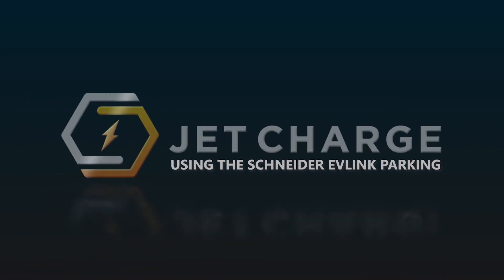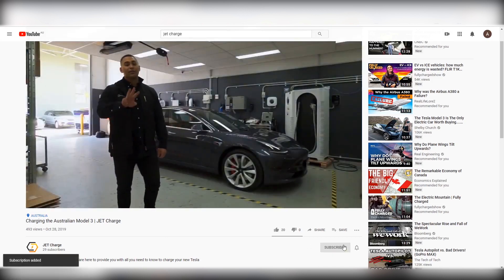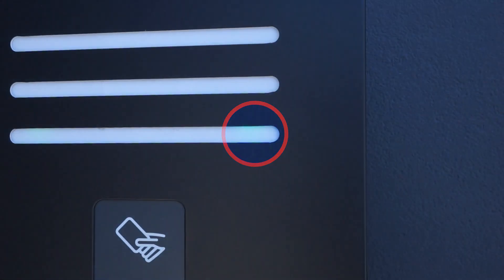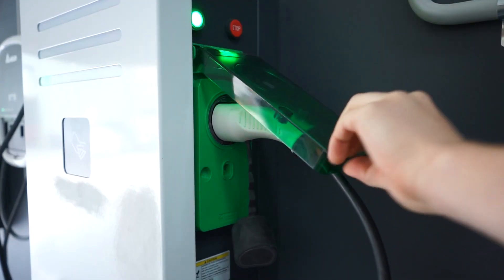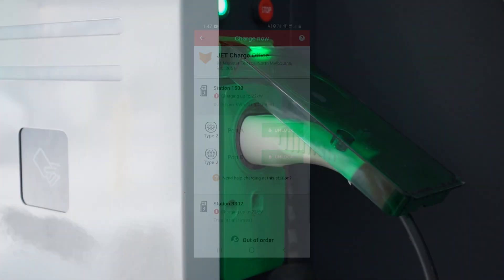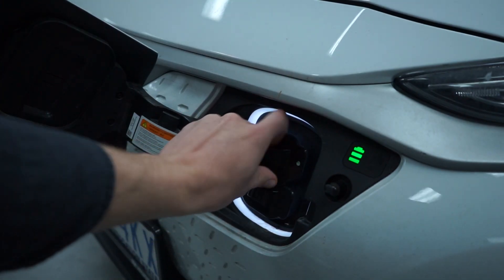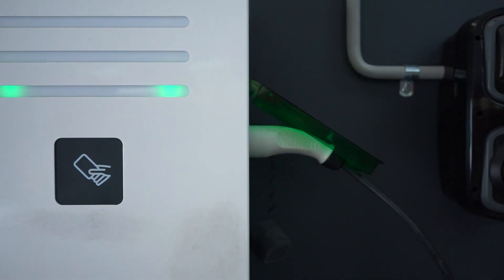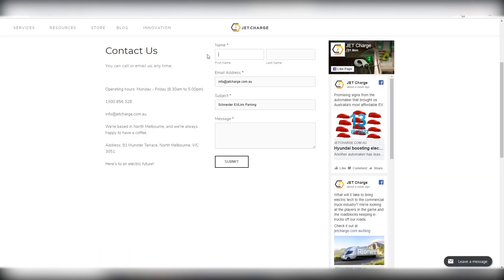Using the Schneider EVLink Parking | JET Charge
JET Charge presents a brief guide to using the EVLink Parking electric vehicle charger by Schneider. If you're having trouble with the unit or your EV, follow the steps in this video for solutions to the most common problems.

Starting your charge session — 0:40
Ending your charge session — 1:38
Troubleshooting and problem-solving — 2:08

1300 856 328 (Mon-Fri 8:30-5:00)